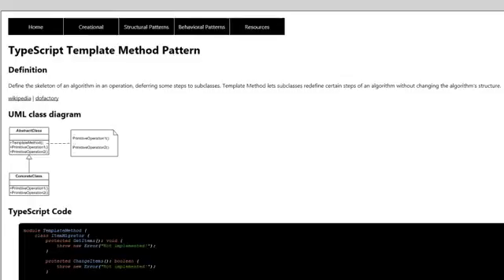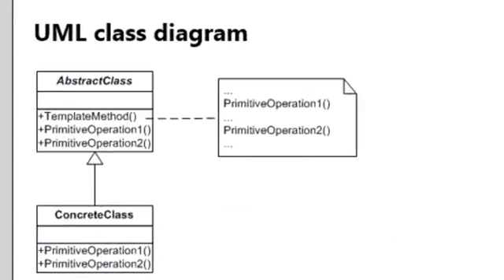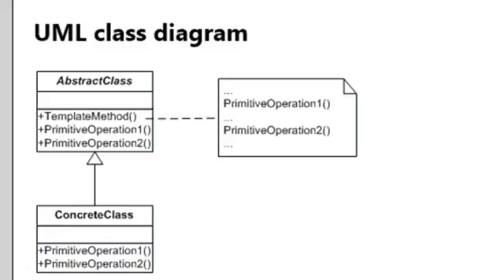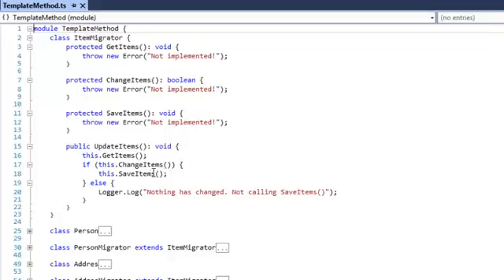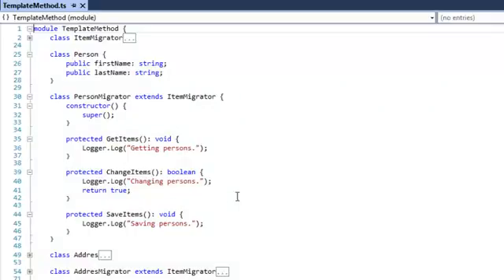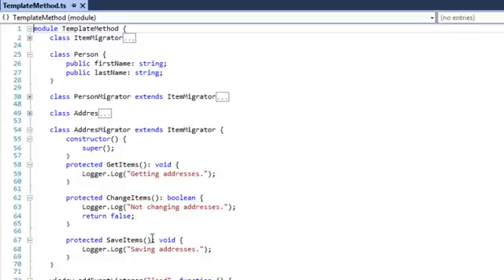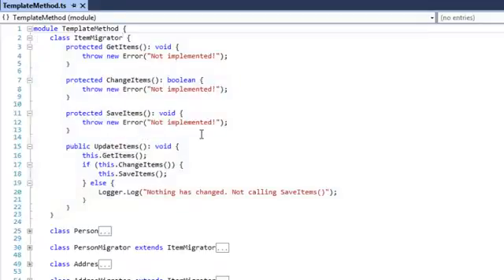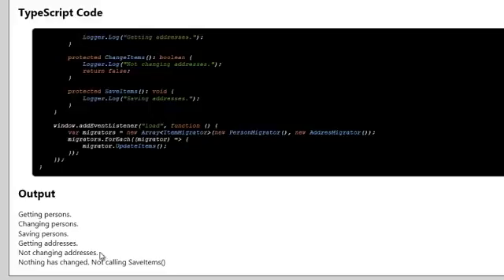Template Method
This video explains the Gang of Four Template Method pattern and demonstrates how to implement this pattern using TypeScript.